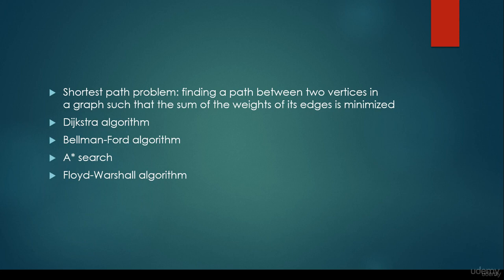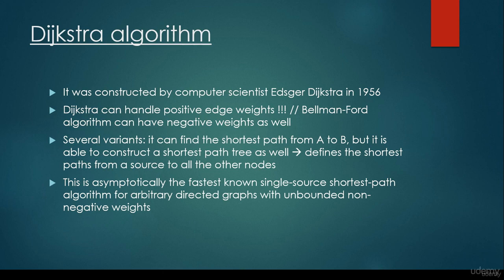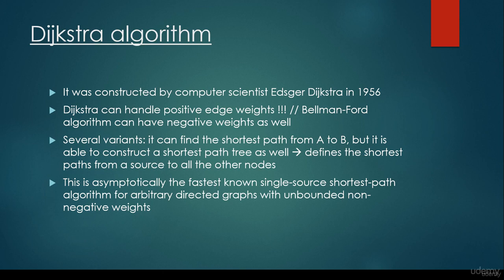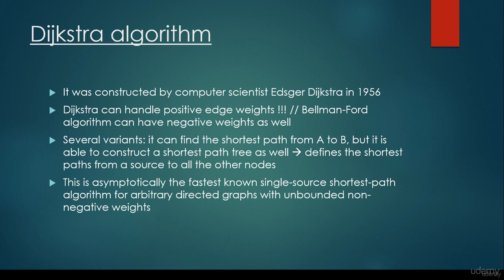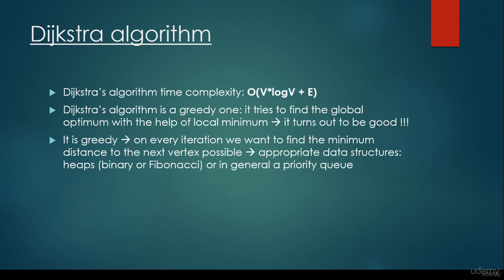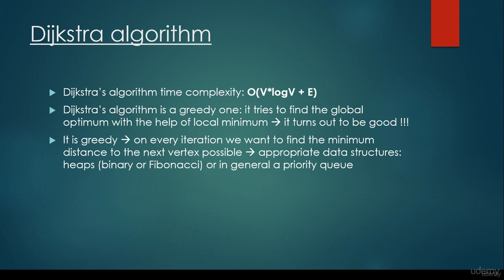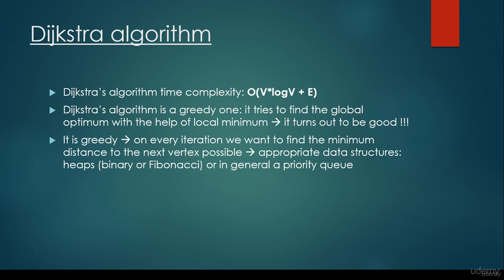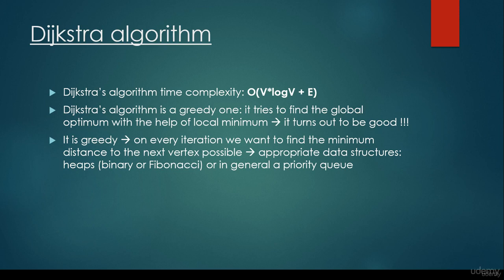dijkstra algorithms in data structure